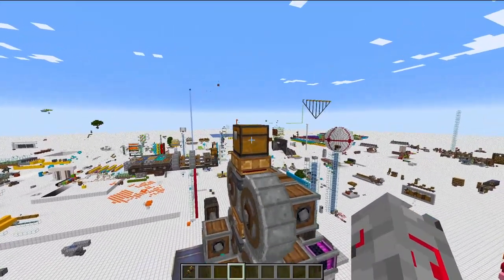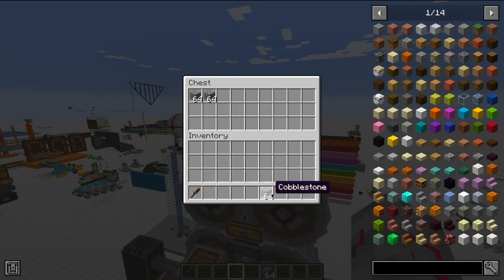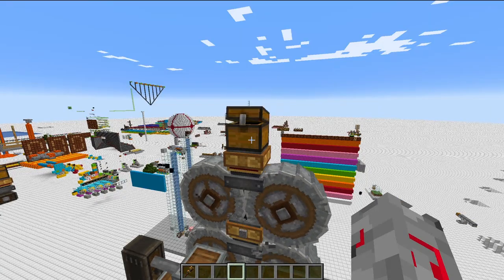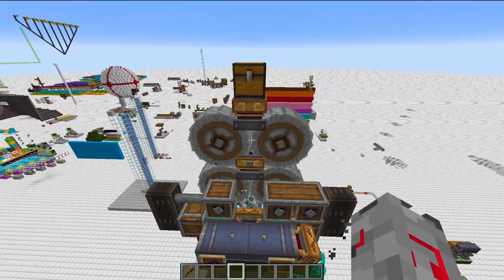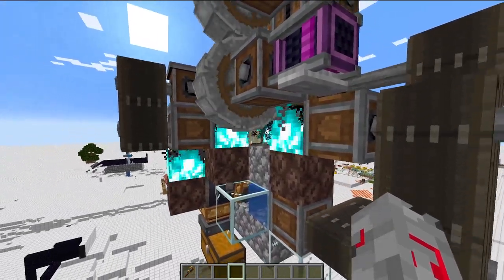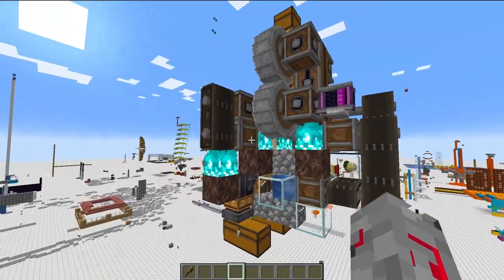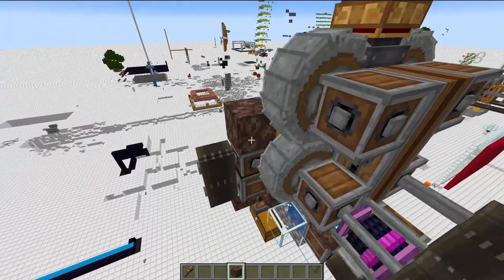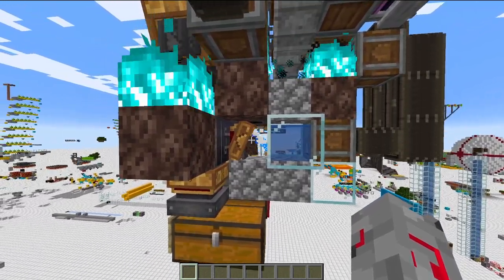Minceraft: Create Mod Gold Farm (Bulk Haunting)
In this video, we take a look at an old-fashioned gold farm using the newer method of bulk-haunting sand into soul sand instead of utilizing clay to generate gold. This farm is designed vertically with items coming out of chutes at the bottom after each step. However, we also explore a conveyor-belt version of the same farm that consumes about 3000 less Stress Units (SU) when running at full 256 RPM speed. The vertical farm uses 12000 SU, while the horizontal farm uses only 9000 SU. We go through the step-by-step process of the farm and explain the yield ratio, which is 12% for netherrack and 2% for gold nuggets. Though it's not the most productive farm, it's good for generating multiple items, including gold, from only cobblestone. Watch the video to learn more and get ready for more efficient farms coming soon!